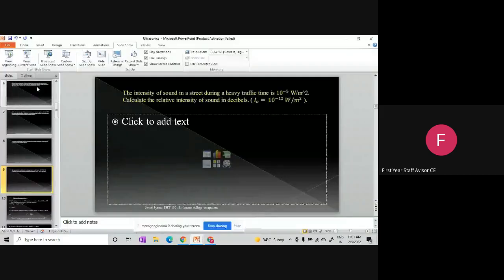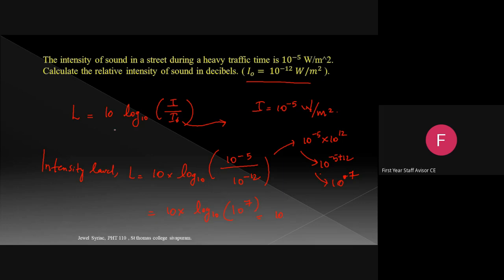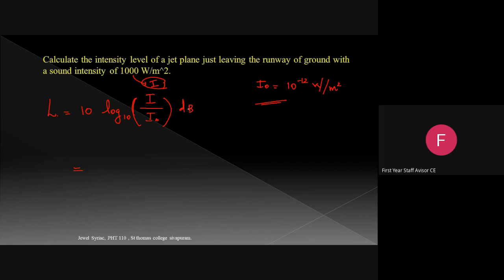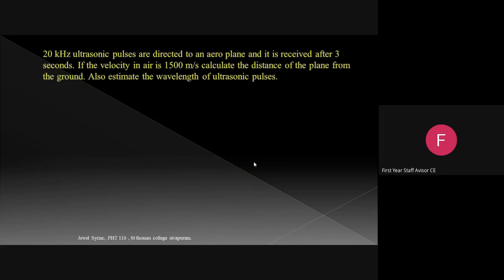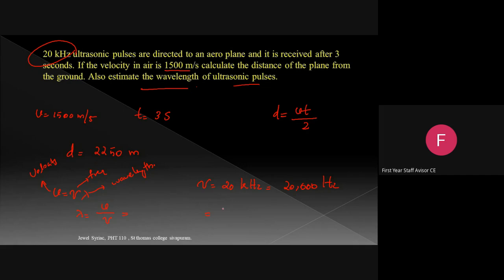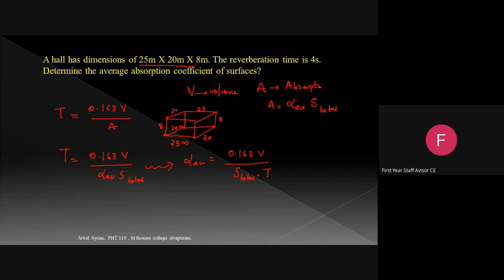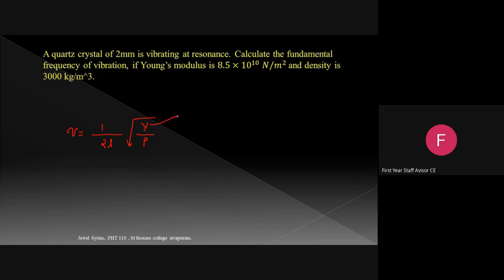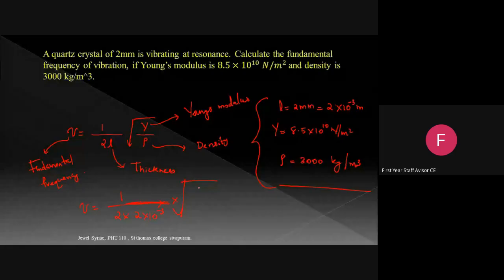PHT 110 | MODULE 4 | PART 11